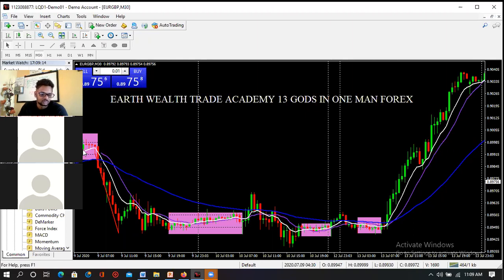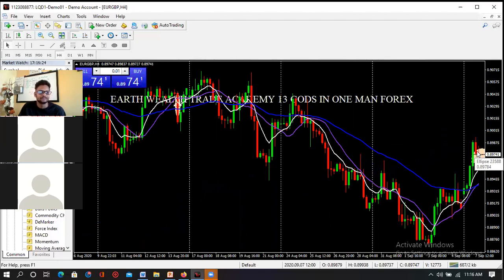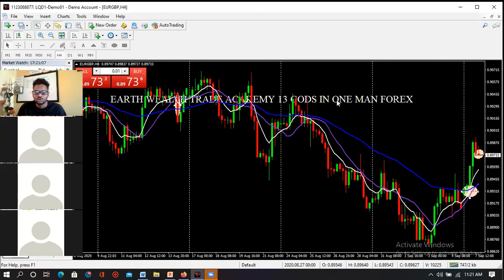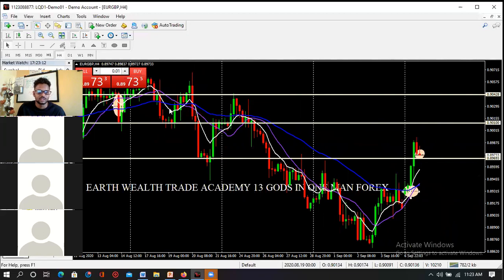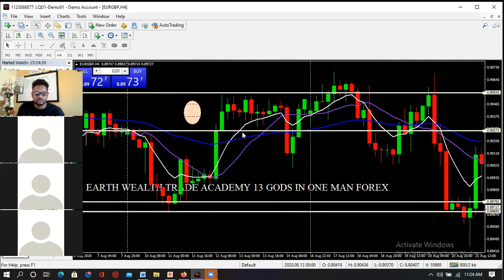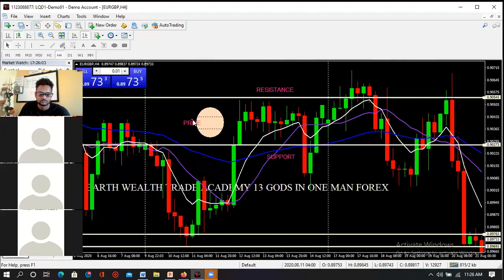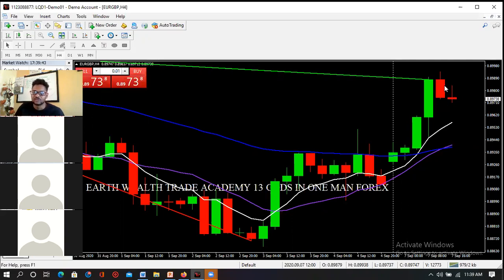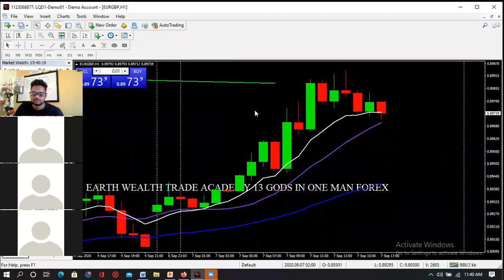MONDAY SEPTEMBER 7, 2020 EARTH WEALTH TRADE ACADEMY FREE FOREX LESSONS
MONDAY (RECAP) SEPTEMBER 7, 2020 EARTH WEALTH TRADE ACADEMY FREE FOREX TRAINING  LESSONS

1. FOREX MARKET STRUCTURE
CONTRACTS (CONSOLIDATION) TREND
EXPANSION TREND

TRENDS  (MARKET DIRECTIONS)

2. FOREX MARKET HOURS
1 MINUTE LAZIER ENTRY
5 MINUTE ENTRY
15 MINUTE ENTRY
1 HOUR ANALYSES FOREX MARKET

4 HOURS BIAS TREND FOREX MARKET

3. SUPPORT & RESISTANCE
ZONES AREAS
HIGHER HIGH
HIGHER LOW
LOWER HIGH

LOWER LOW

4. PRICE AFFECTS FOREX MARKET
BULLISH (LONG) TREND

BEARISH (SHORT) TREND

5. TWEEZERS  CANDLESTICK FORMATION
CONCEPTS OF TWEEZERS FORMATION
EARTH WEALTH TRADE ACADEMY